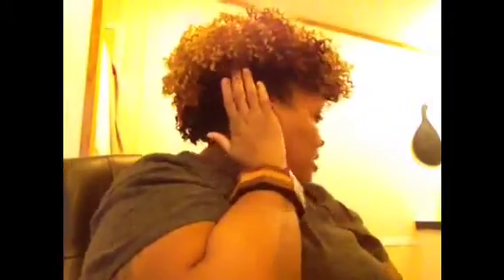"Update" on crochet braids winter CHALLENGE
An update on my crochet braids winter challenge. It started in January. So far I have had three installs of crochet braids. In this video I will show the different styles of crochet braids this far. The last set with the freetress hair has been in for five weeks. I have cut this style three times and really love it. Week six I will remove them and install a new set of crochet braids as i continue  my winter crochet braid challenge. Here are the brands of hair as well as colors.
Freetress Bonhemian bulk hair 20' colors #4/27/30
100%Kanekalon jumbo braid hair color 4/30 and 27